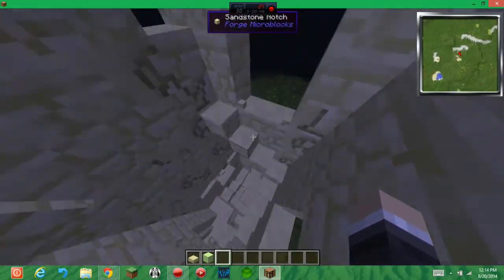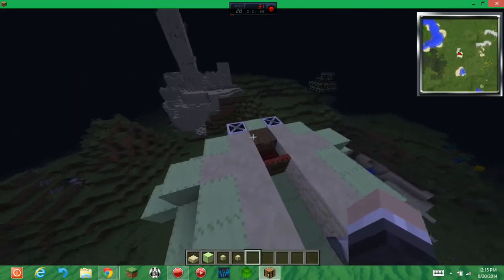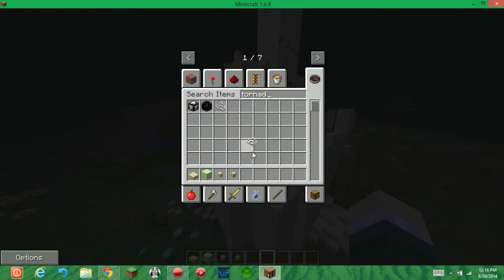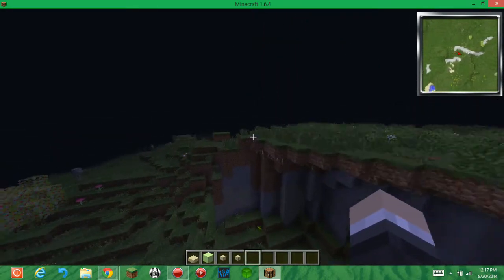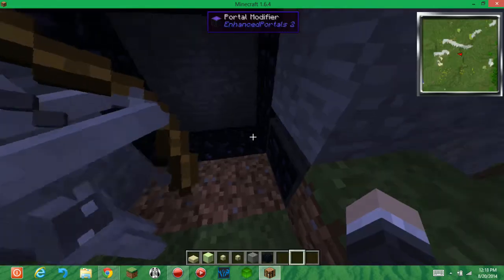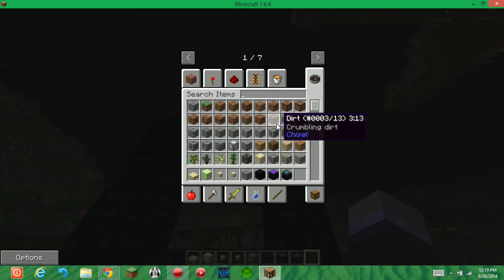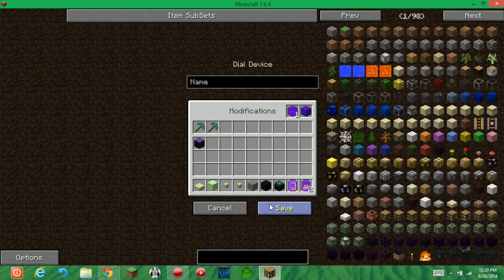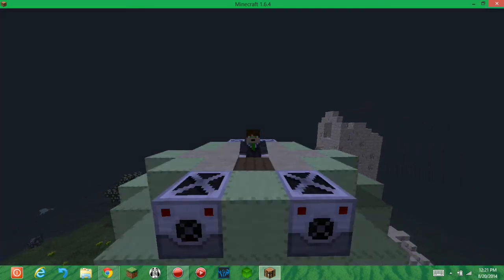Mesa Verde Map By Super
Hey Guys this is me ZRHGaming Super and I hope you guys like this Mesa Verde Video